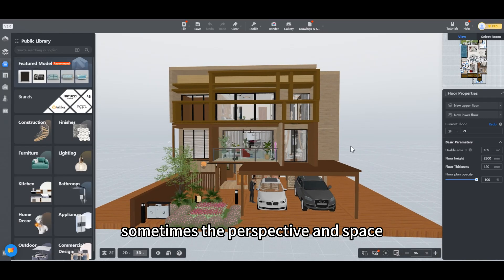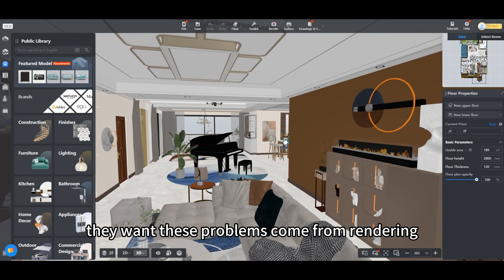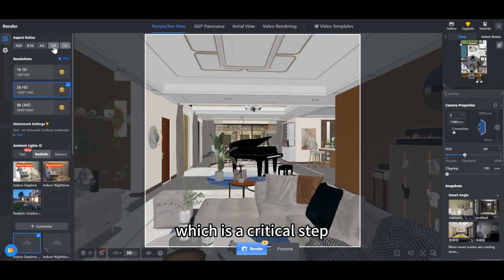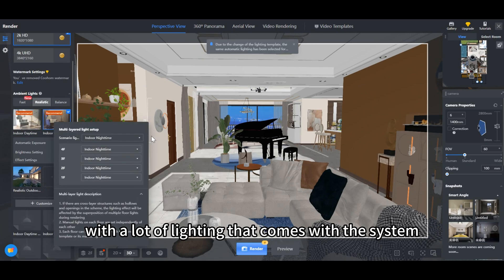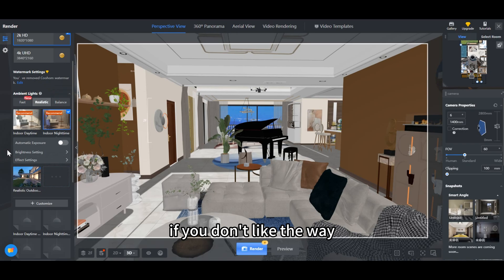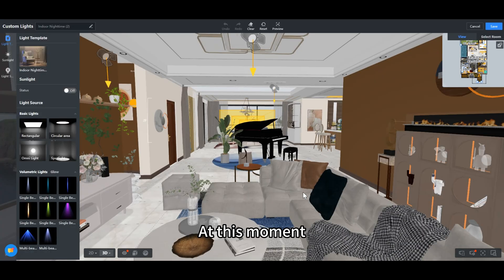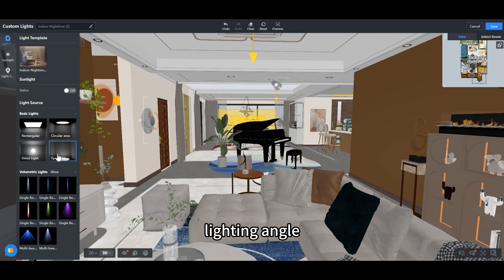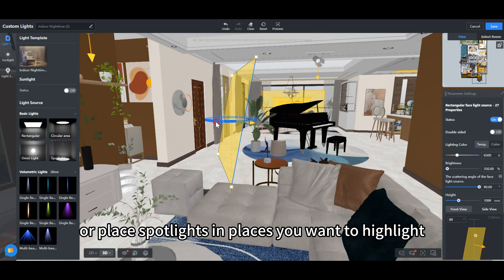Coohom rendering tutorial video